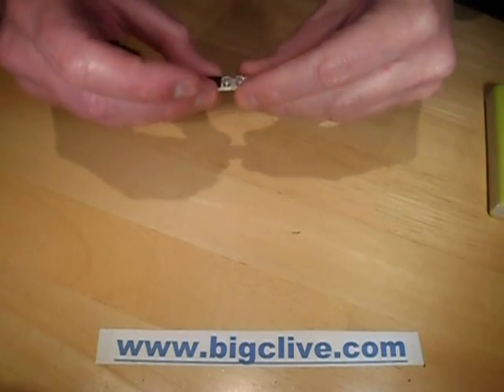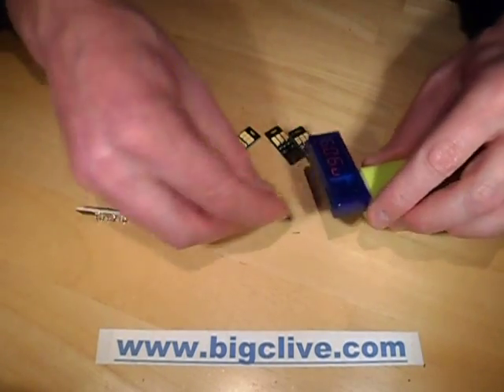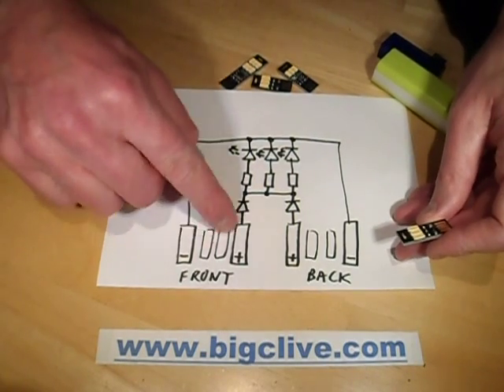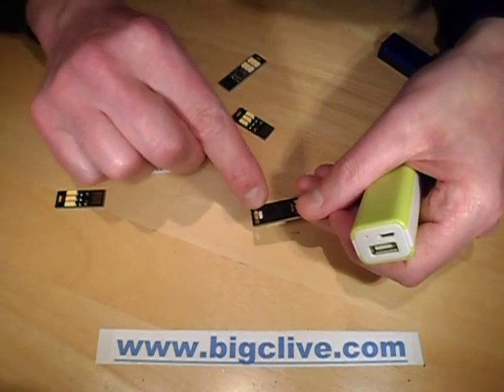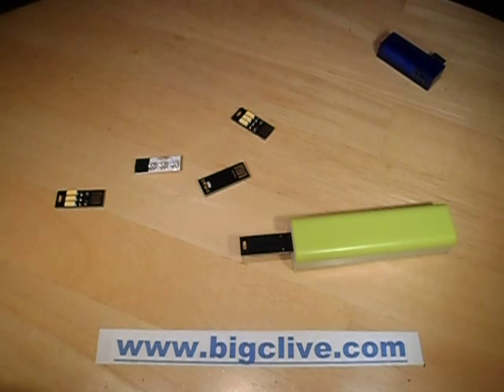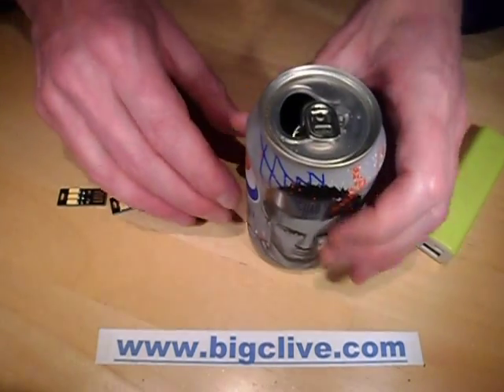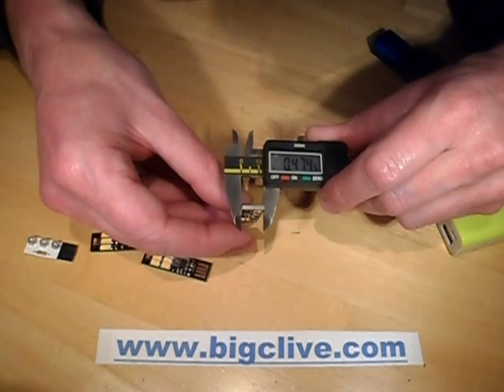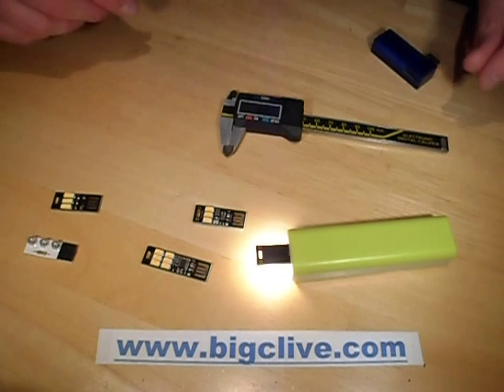Random PCB based USB lights from China.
These are little PCBs that plug directly into a USB power source either way round, and light up.  One type is just a plain light, another is a dark sensing night light and the most complicated has a touch sensor that dims the light in or out.
All the PCBs are about 0.1" thick (2.54mm) and just under half an inch wide (about 12mm).  They have gold plated connector fingers on both sides so they can be plugged in either way up, and to prevent the +5V rail from shorting to the screened metal socket they have diodes on both the positive connections.
These little things are neat.  They only cost about a dollar/euro/pound or two each including shipping and are available in cold or warm white.
Yes I am drinking diet Pepsi with absinthe in it.  Super-aromatic.